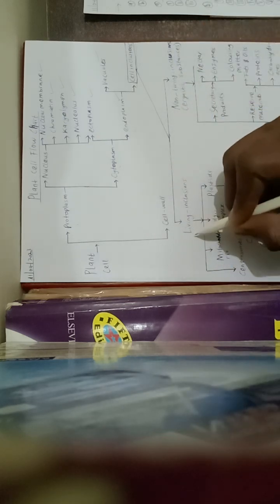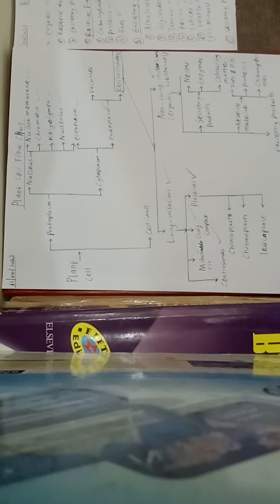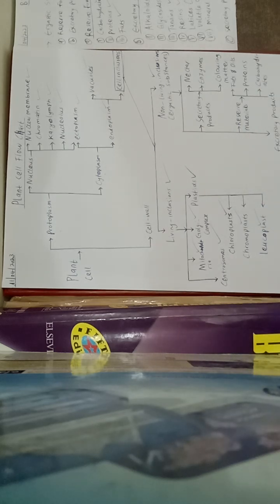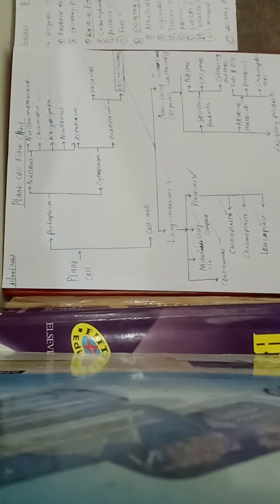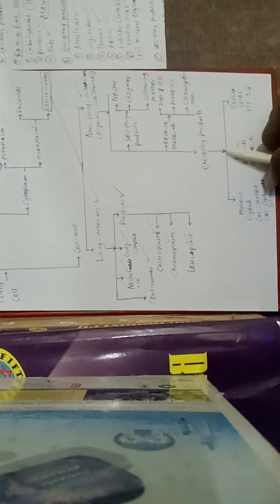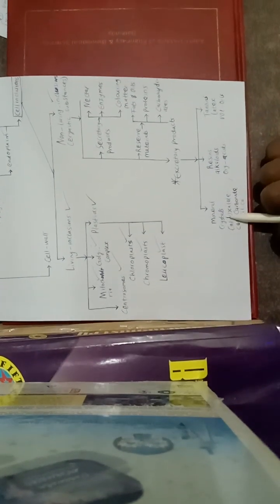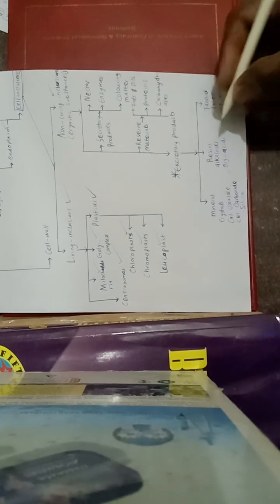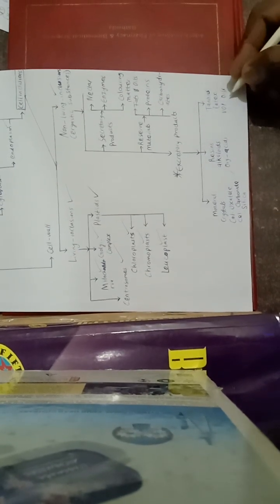Cell Inclusions In 2023 {Part B }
In This Video You Will Learn About The Cell Inclusions.

Best Regards.

BiohubLearnFromEmmanuel